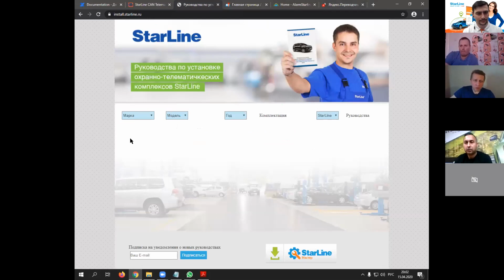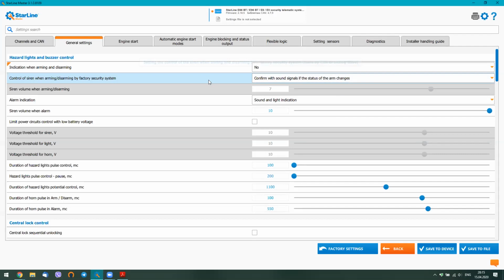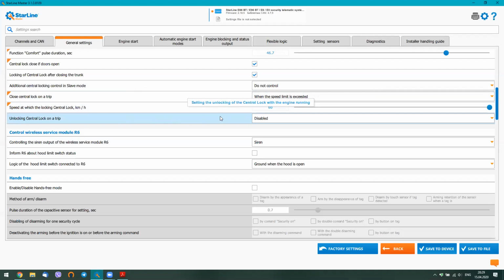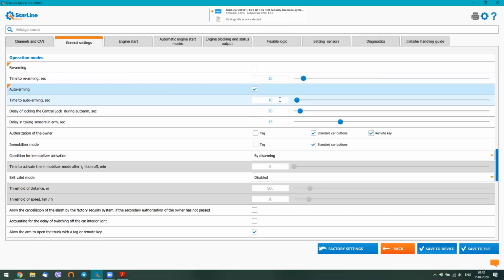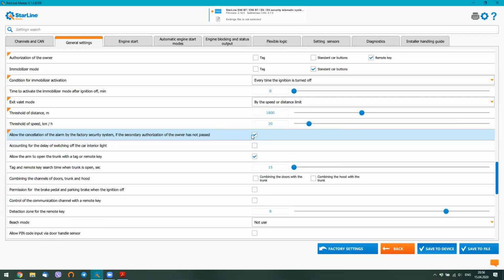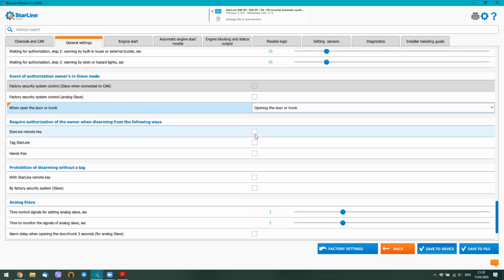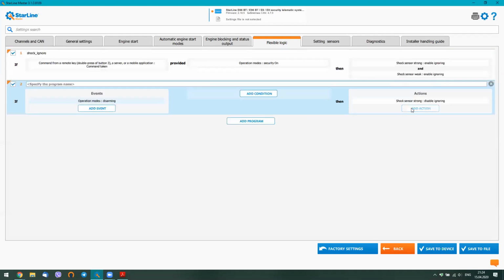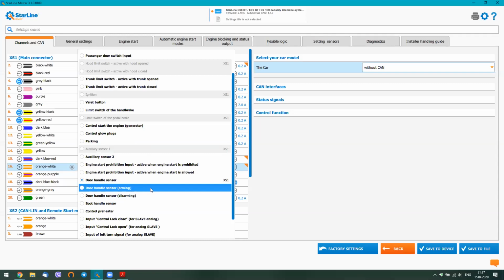Configuration with StarLine Master: General Settings